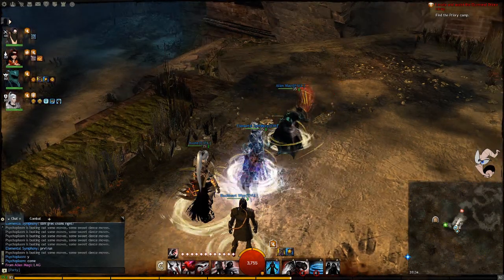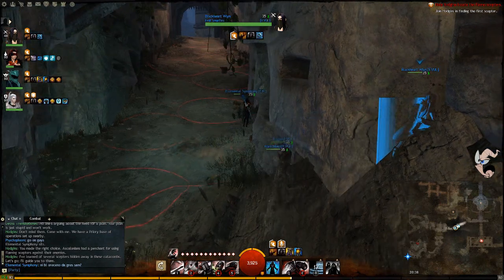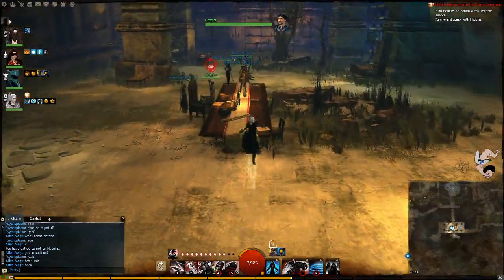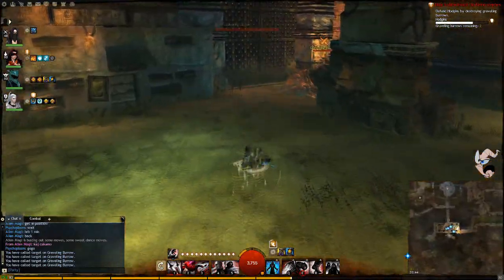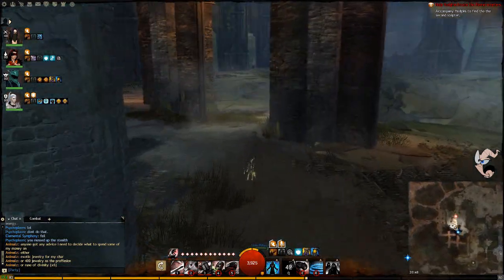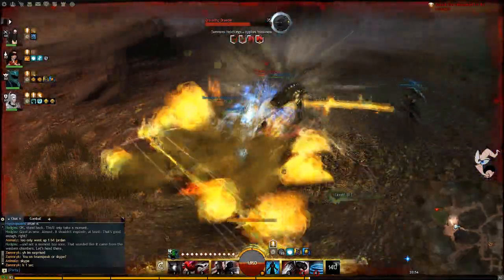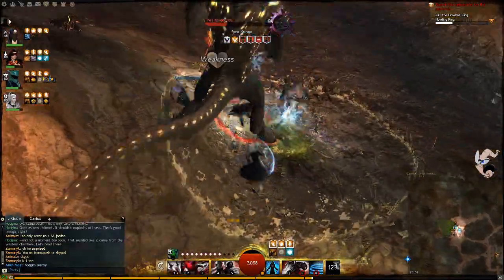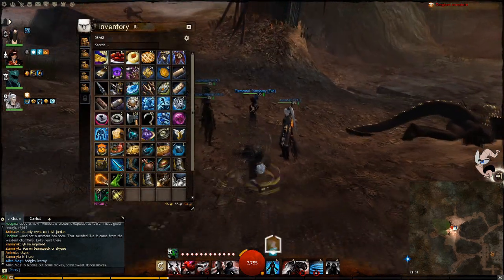GW2 Ascalonian Catacombs guide/tips&tricks!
If you're wondering about how to make your whole team go invis for so long, tune in for my next Tip of the week!

Made this video to showcase the tips and tricks I know for AC path 1, for a fast and easy run.

Quite a few tricks in here to maybe improve your runs, make them faster and possibly easier.

Also useful for any new players stuck on some parts, wondering how to do the burrow part etc.